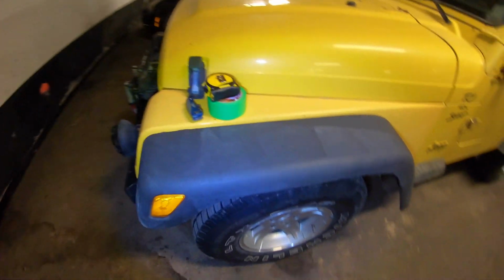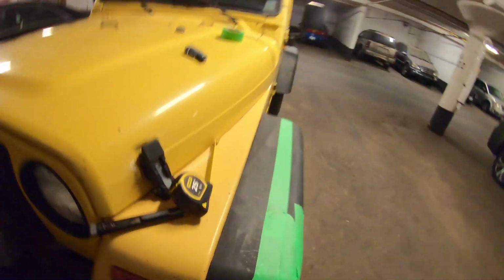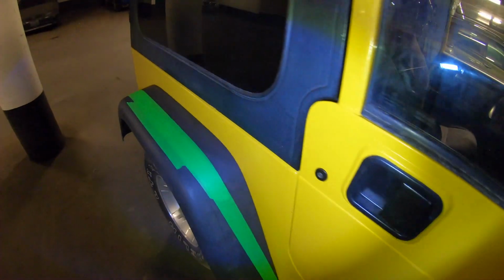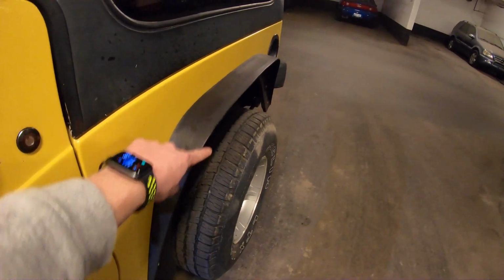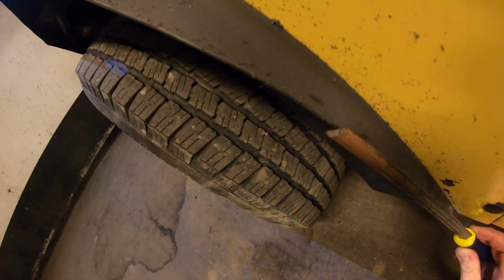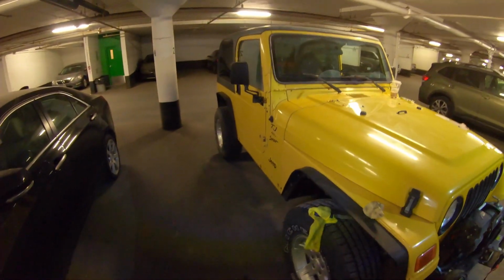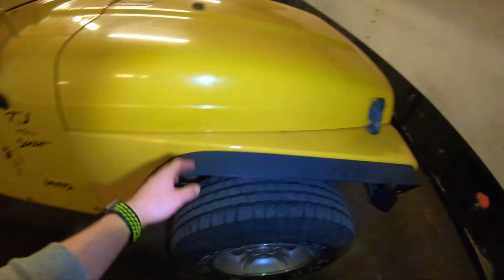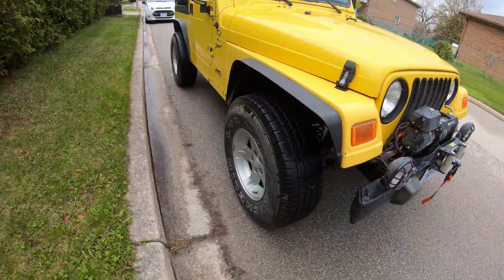Cutting The Fender Flares On This Jeep TJ To Give It A New Look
Decided instead of buying new fender flares right off the bat lets try and cut the stock ones to see how it comes out... and it came out pretty good in my opinion. Almost as good as aftermarket. So if you want to save a few bucks and try it yourself then just follow these steps and you should be on your way to some new fenders without leaving your garage. Hope you enjoy the video!

Most Recent Videos and Vlogs

I Took My $2000 Jeep Wrangler TJ To A Mechanic And This Is How Much They Want To Fix Everything!?